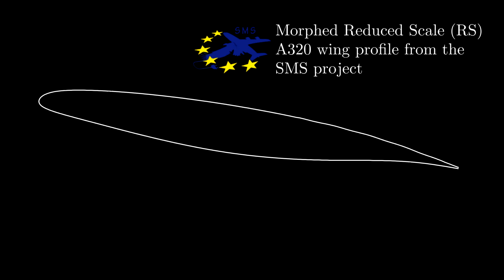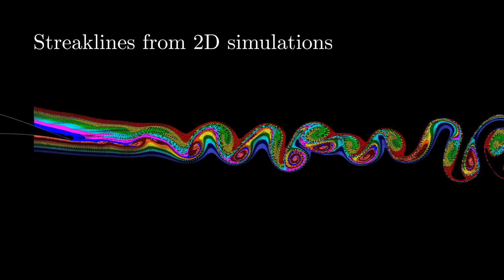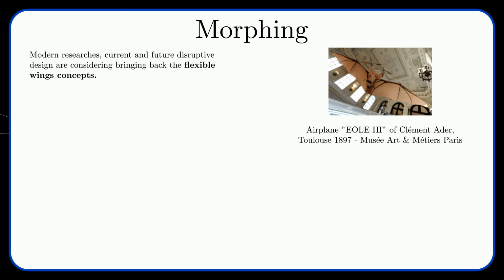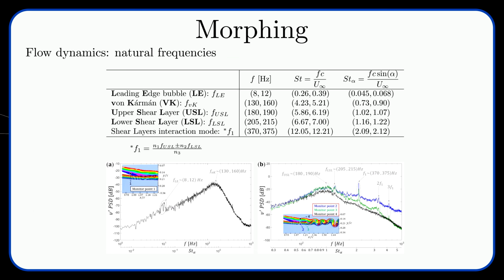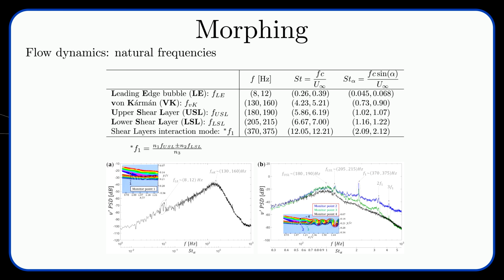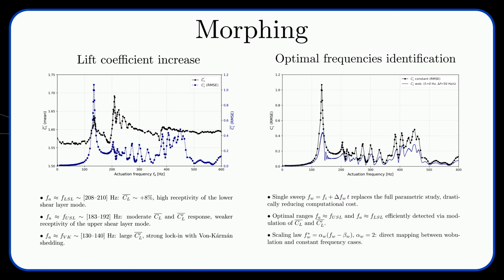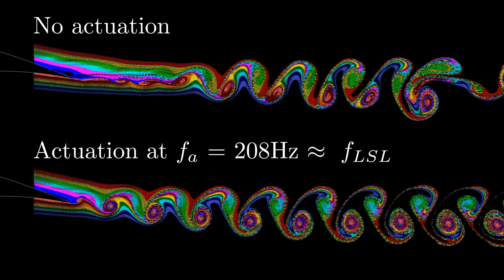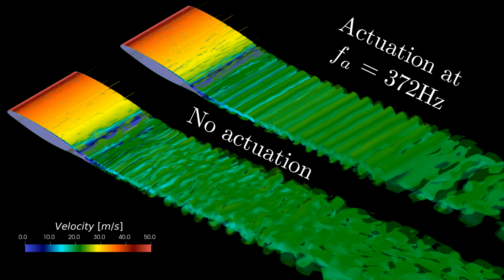Animated scientific paper summary: Electroactive Morphing Effects on Supercritical Wings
We live in an era where everything is condensed, simplified, and rushed. But science doesn't work that way. Behind every paper lies months (or years) of work, rich physical insight, and ideas that deserve more than a headline.

So I decided to do something different: an animated scientific paper summary, where I walk you through the key ideas, the physics, and the results to make you curious enough (hopefully) to dive into the full paper yourself.

📄 The paper: "Electroactive Morphing Effects on the Aerodynamic Performance Through Wobulation Around an A320 Wing with Vibrating Trailing Edge at High Reynolds Number" — Rouaix et al., Journal of Fluids and Structures (2023) | DOI: 10.1016/j.jfluidstructs.2023.104016

In the video I cover:
• 🌊 The wake instabilities governing the flow (Von-Kármán, Kelvin-Helmholtz)
• ⚡ How tiny piezoelectric actuators at the trailing edge can meaningfully improve aerodynamic performance
• 🔁 The concept of wobulation — a clever frequency sweep strategy to identify optimal actuation parameters at a fraction of the computational cost
• 🖥️ Preliminary 3D simulation results showing a striking bidimensionalization of the flow

(Note: the experimental side of the work is equally fascinating — but that deserves its own video!)

This is the first of what I hope becomes a regular series: making scientific research accessible, without dumbing it down.

If you are a researcher, engineer, or just someone curious about the future of aviation, I truly believe that you'll enjoy it. And if you make it to the end, let me know what you think. 👇